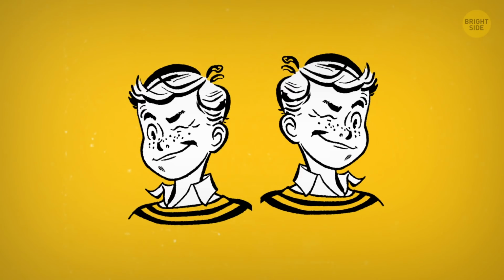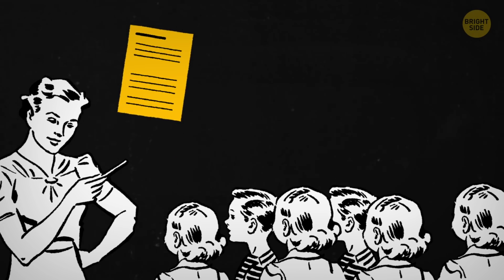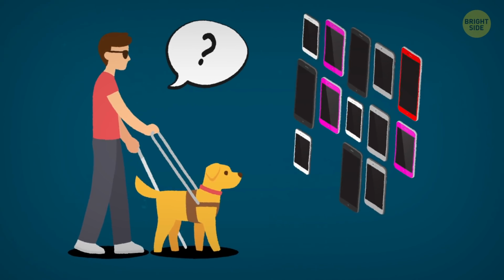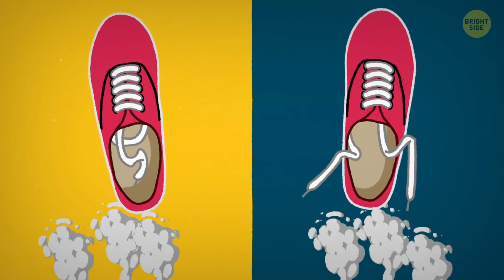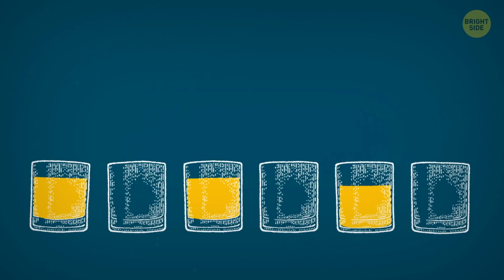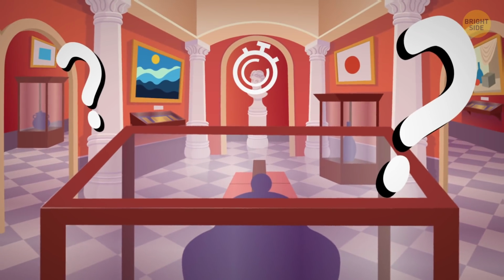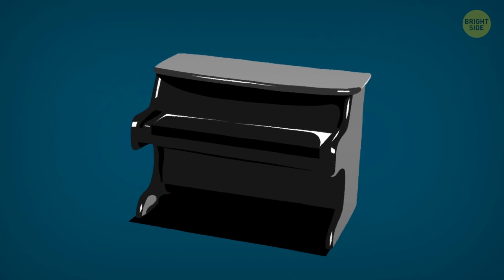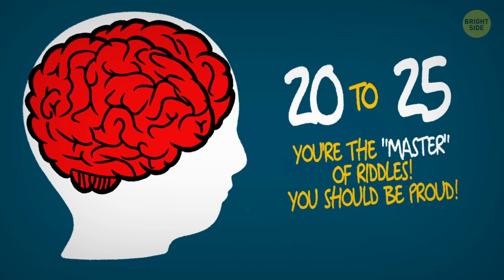25 Riddles That Will Make You Sound Smarter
Scientists have proven that riddles help you boost your thinking abilities and improve your attention span. Are you already a master of logic, or do you need to beef up your analytical thinking? Well, try these puzzles to flex your brain muscles!

They might seem hard at first, but in fact, they are just a test for your logic and critical thinking. Be sure to pay attention to the little details and think outside the box to get the answers right!

TIMESTAMPS:
Clever mom 0:19
Two planes 0:51
When it rains 1:21
Teacher and students 1:32
Two coins 2:11
A barrel of water 2:32
Cell phone for a blind man 3:05
Escape from prison 3:34
Some math for you 4:06
Two strangers 4:22
Stop the theft 4:46
3 days in the hospital 5:11
Some more math 5:29
Six glasses 5:57
Get 200 out of 188 6:28
How is it possible? 6:48
Don't use one-dollar bill 7:06
What an elephant looks like 7:25
Damaged paintings 7:59
Long party 8:31
Your search 8:59
Falling egg 9:18
A piano 9:40
Honeymoon 9:52
What weighs nothing 10:38

SUMMARY:
- Sam and his brother John were always fighting. Their mom told the boys to stand on the same piece of paper in such a way that they didn't touch each other – and it worked! How did she do it?
- What always goes up when it rains?
- You have two coins that together make 35 cents, and one of the coins isn't a dime. What are these two coins?
- A blind man comes into an electronics store and wants to buy a cell phone. There are lots of gadgets on the shelves, but the man can't see them. And still, 10 minutes later, he leaves the store with the very phone model he’d wanted. How did he manage it?
- Can you make 1,000 by using only 8 eights and addition?
- Your company produces shoes and has two factories in different cities. The workers in both plants steal shoes. You can't use any additional security, but you have to stop the theft. How can you do it?
- A person spent 3 days in the hospital and was perfectly healthy. And still, they had to be carried away while leaving. Why?
- There are 6 glasses in a row on the table. The first 3 are filled with orange juice and the other 3 are empty. Your task is to make full and empty glasses alternate by moving just one glass. How can you do it?
- One person was 25 years old in 2000, and 20 years old in 2005. How is it possible?
- Michael Adams, who disliked what passed for art in modern times, rushed into the City Gallery and caused millions of dollars’ worth of damage to several paintings. Yet the manager of the gallery thanked Mr. Adams for his actions. How come?
- When you look for something, you always find it in the last place you search. Why so?
- An egg has to fall 100 feet, but you can't let it break. You can't slow down its fall or cushion its landing. How can you do it?
- Why are pianos so hard to open?
- What is as big as a mountain but weighs nothing?